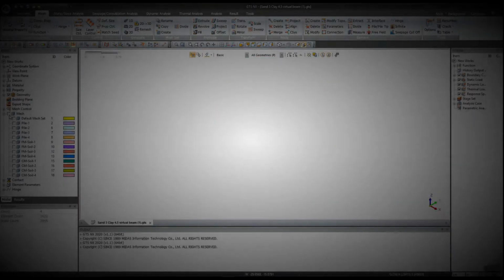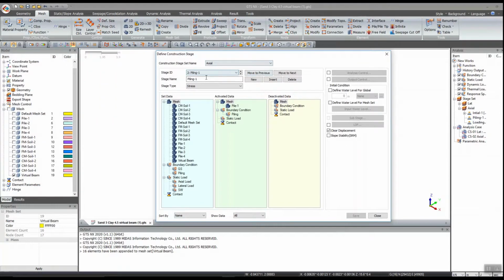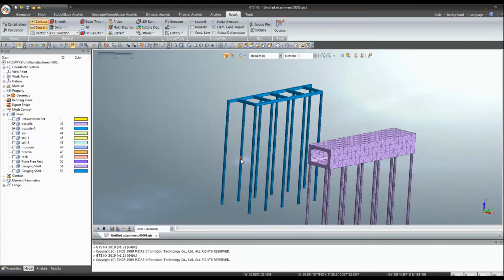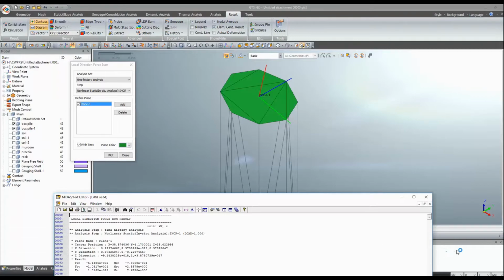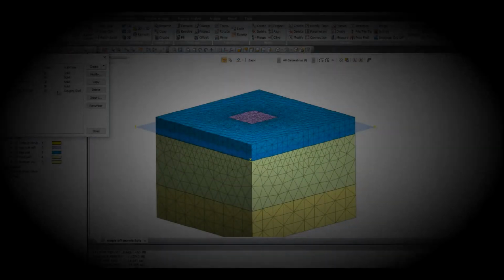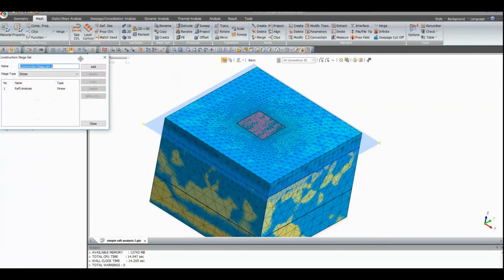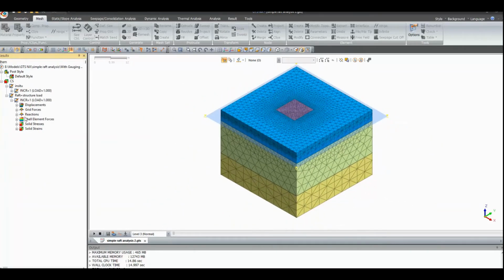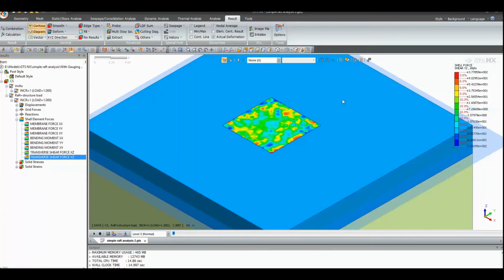How to get force and moments from 3D elements MIDAS GTS-NX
In this short video, some small examples are shown to exhibit the capabilities of the software MIDAS GTS-NX to plot forces and moments in 3D solid elements.